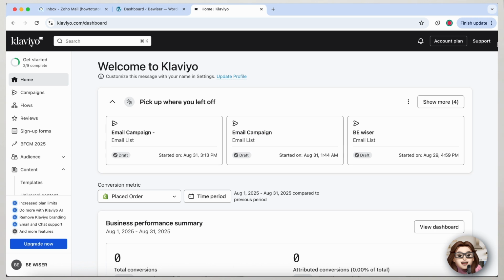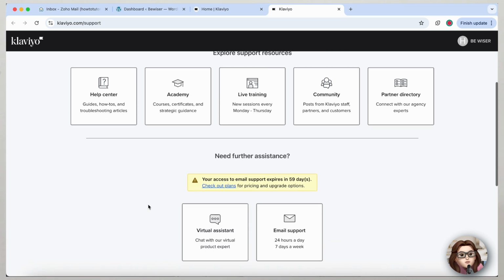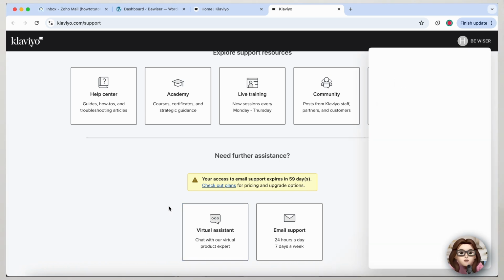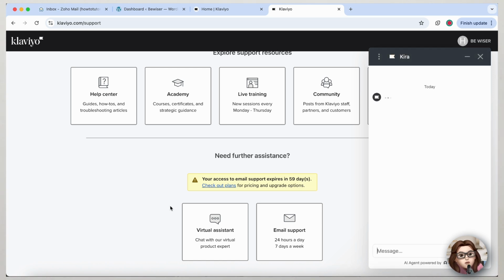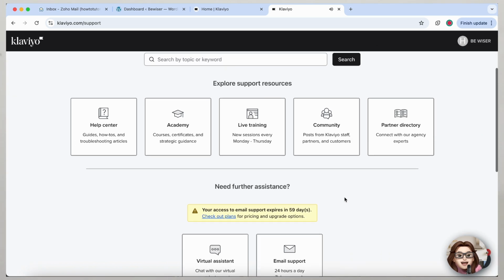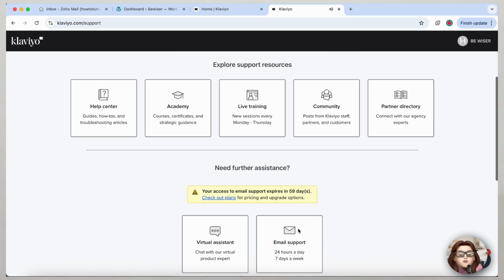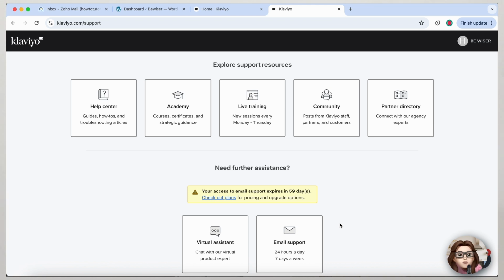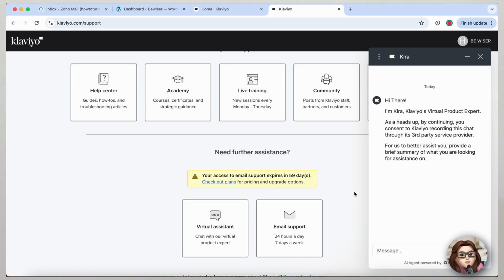How to Contact Klaviyo Support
In this tutorial, I’ll show you how to contact Klaviyo support step by step so you can quickly get help with your account, campaigns, or integrations. Whether you’re experiencing technical issues, need guidance, or want answers to billing questions, Klaviyo support is here to help.

In this video, you’ll learn:

How to navigate to Klaviyo’s support center

How to submit a support ticket

How to use live chat and help documentation

Tips for faster response times from support

This guide is perfect for marketers, eCommerce store owners, and anyone using Klaviyo who needs help resolving issues quickly and efficiently.

By the end of this video, you’ll know exactly how to contact Klaviyo support and get the help you need to keep your email marketing running smoothly.

This video shows you How to Contact Klaviyo Support Easily! Watch this Video till the end to learn How to Contact Klaviyo Support.

Were you able to figure out How to Contact Klaviyo Support? Share this with your friends who want How to Contact Klaviyo Support.

Problem Solved in this Video-:

What Do you Think of How to Contact Klaviyo Support?